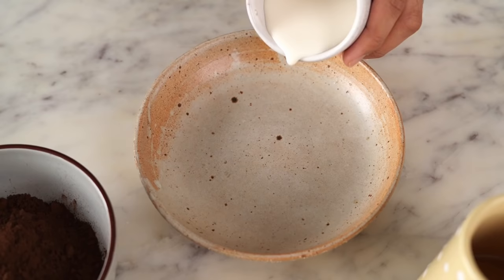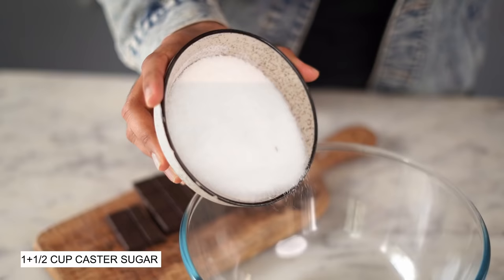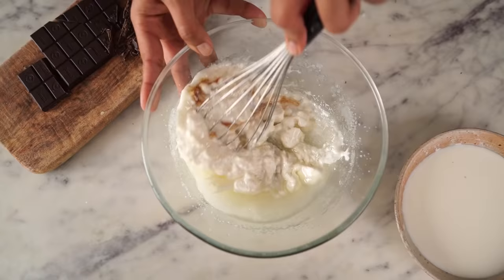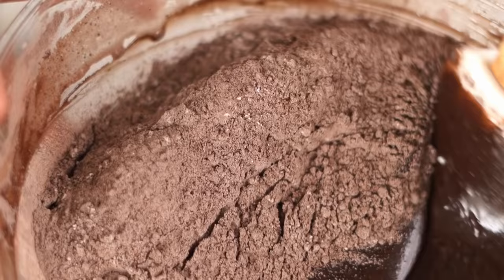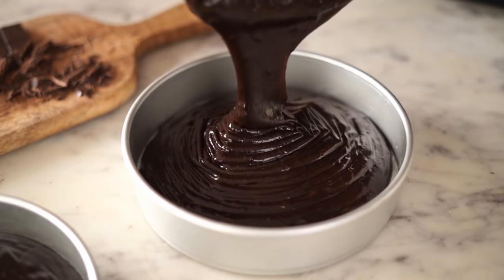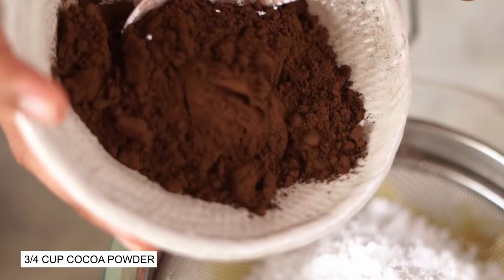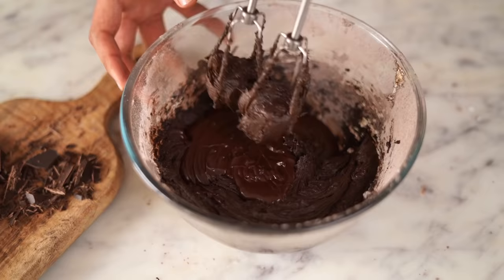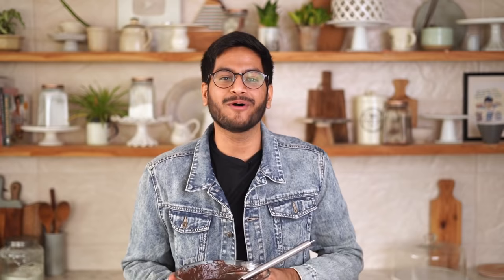EGGLESS DEVILS FOOD CAKE + FROSTING | BEST EVER LAYERED CHOCOLATE CAKE| RICH CHOCO FROSTING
This video is all about making the BEST eggless chocolate cake layered with the most decadent chocolate fudge frosting.

If you want to make a chocolate cake for a special occasion then this is the cake you need. The light devil's food chocolate cake sponge with the indulgent frosting is the perfect combination.

I topped my cake with some lovely chocolate shavings. All you need to do is melt some chocolate, spread in thin on parchment and let it set. Once set, using a bench scraper, scrape the chocolate lengthwise and they'll automatically start rolling. Easy three steps and your chocolate cake garnish is ready!

I have made an eggless version today but you can also make it with egg. Just replace curd with 2 eggs.

Ingredients

1 ½ cup (180gms) maida
¾ cup (90gms) cocoa powder
½ tsp (3gms) baking soda
1 tsp (4gms) baking powder
¾ cup (180ml) vegetable oil
1 ½ cup (300gm) caster sugar
1 cup (285gms) curd
½ tsp vanilla extract
½ cup (120ml) milk + 1tsp (5ml) vinegar

For chocolate fudge frosting
1 cup (200gms) butter
2 cups (260gms) icing sugar
1/2 to 3/4 cup  cocoa powder *
1 cup (175gms) melted chocolate
1 cup (230ml) warm cream

To top
Chocolate shavings

* Personally, I love making this frosting with cocoa powder, to give it a deep chocolate flavor. That is why I add 3/4 cup cocoa powder here. However, if you want to keep the chocolate flavor more on the sweeter side, then you can reduce the quantity of cocoa powder and add 1/2 cup instead.